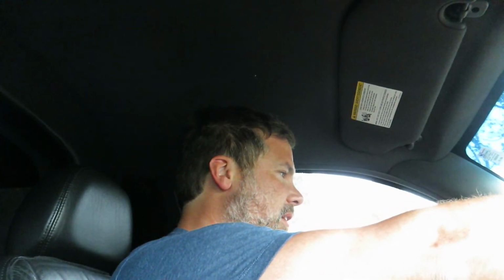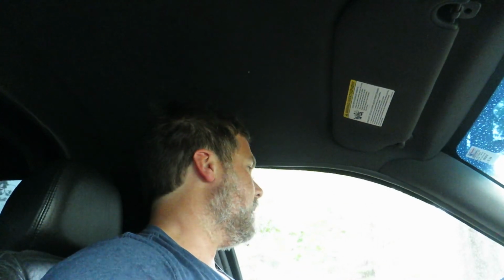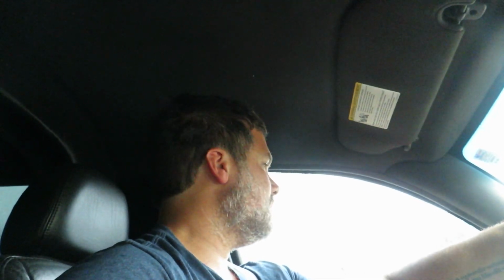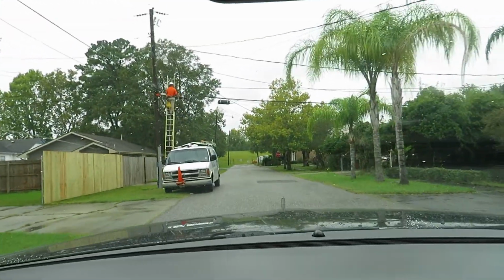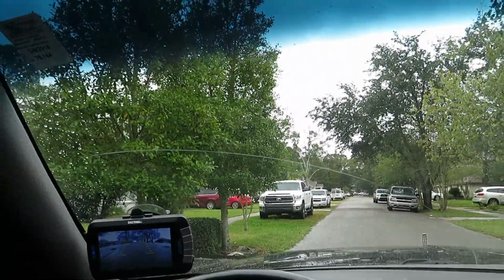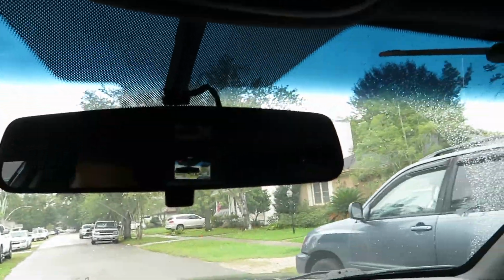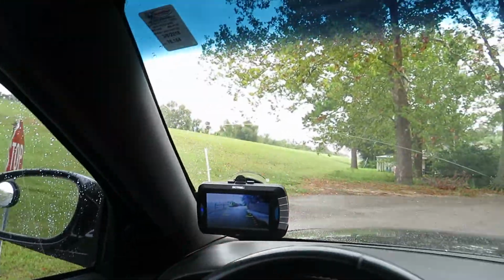Our Limousine TEST DRIVE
I take my limo out for a test drive.  I'm sure they didn't make them for the joy of driving them, but sometimes when you can't find a driver, you have to do what you have to do.